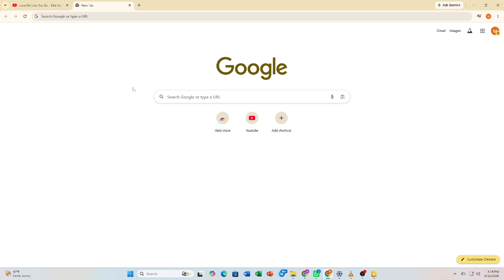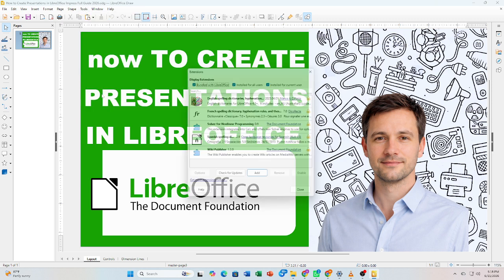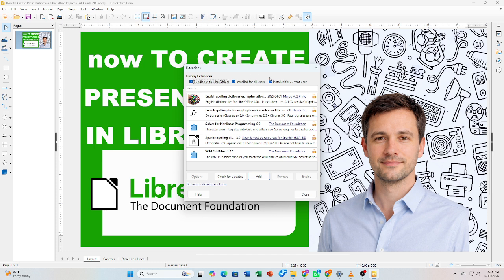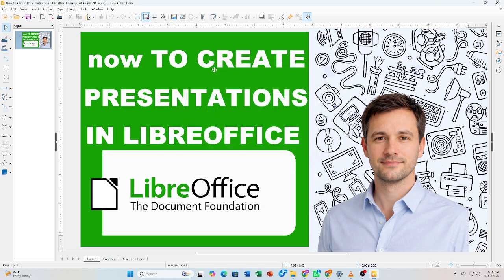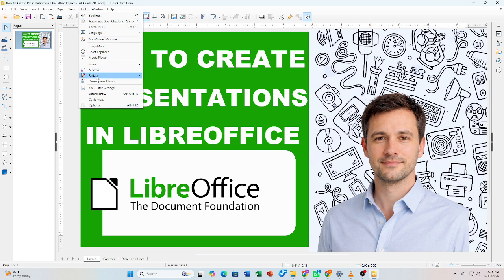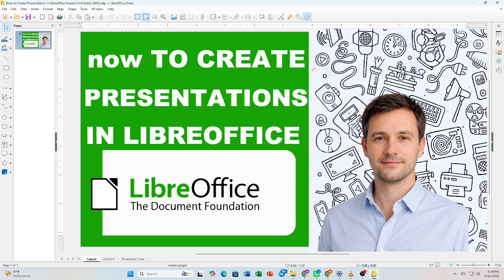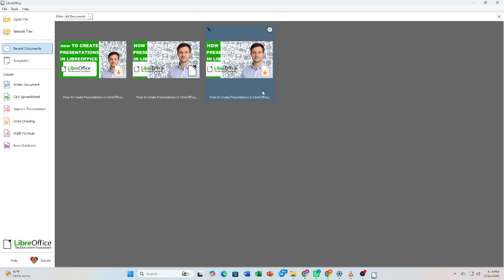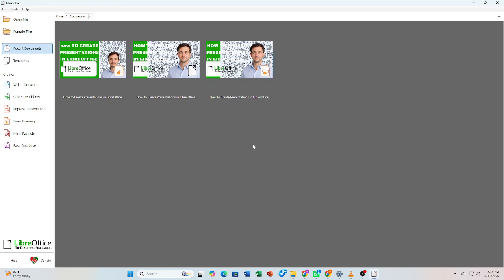How to Install Extensions in LibreOffice Full Guide 2026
Learn how to install extensions in LibreOffice with this complete 2026 guide. This step-by-step tutorial explains how to download, install, manage, update, and remove extensions in LibreOffice. Learn how to enhance LibreOffice Writer, Calc, Impress, Draw, Base, and Math with additional tools, templates, language packs, productivity features, and customization options. Discover how to find compatible extensions, troubleshoot installation issues, and improve your workflow using the LibreOffice Extension Manager. Whether you're a beginner, student, teacher, office worker, developer, or professional user, this guide covers everything you need to know about installing LibreOffice extensions in 2026.